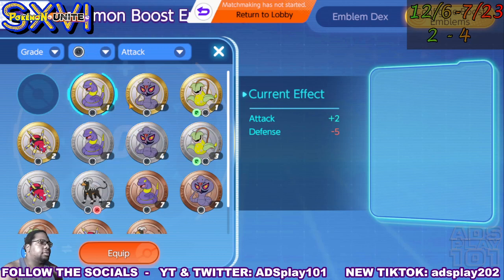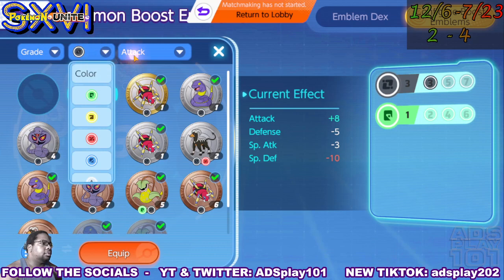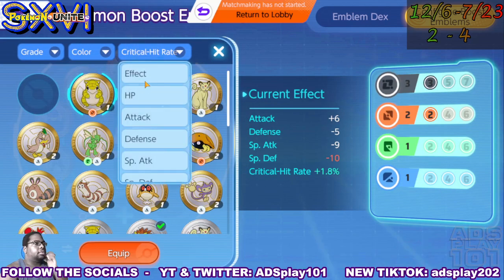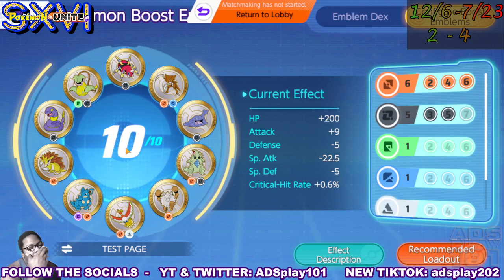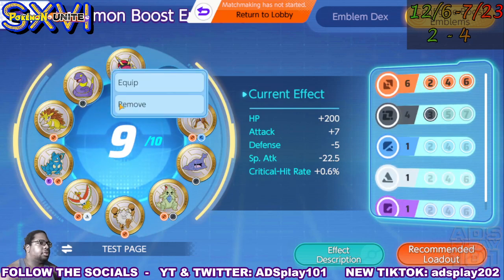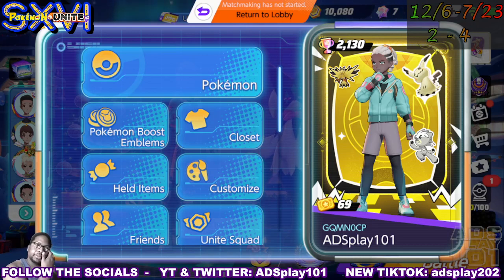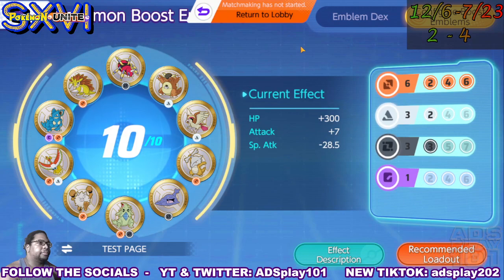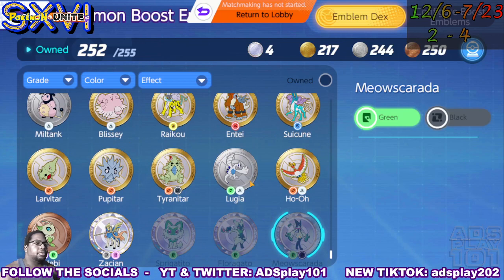Pokemon Unite S16 (12/6-7/23) pt8 TESTING A PAGE FOR MEOWSCARADA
Dumping some old matches I shouldve been uploaded.